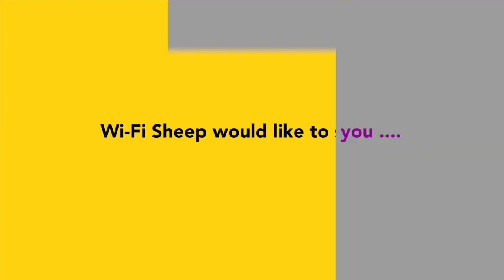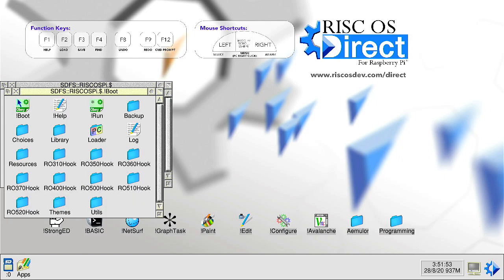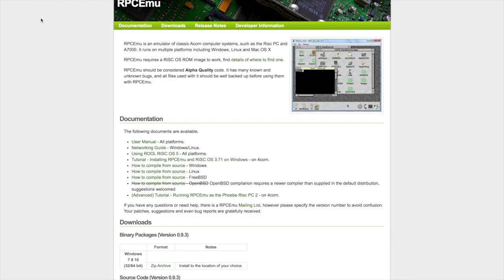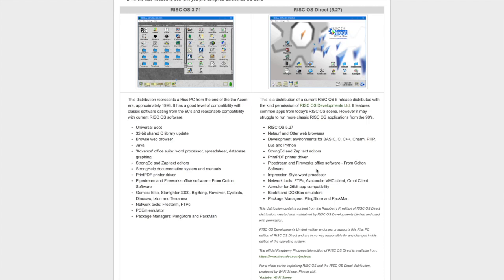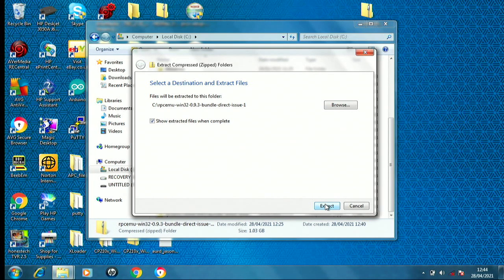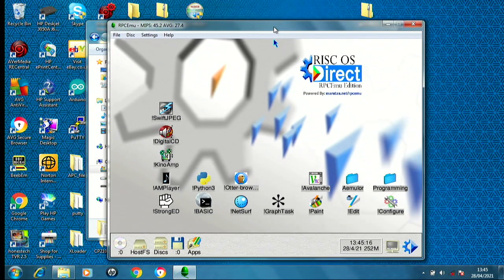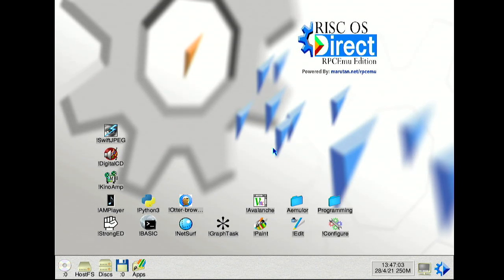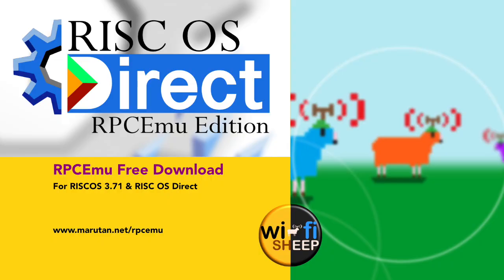RPCEmu - RISC OS Direct for Windows!!!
Important Notice 14/7/24: This video series was created over 4 years ago, and hence some information and content may now be out of date or incorrect. It is presented here for entertainment and historical purposes only.

Wi-FI Sheep / TSW Holdings is know longer associated with the RISC OS Direct Project - but retains the full rights to this video content and the RISC OS Direct 'Blue Cog' logo design.

Did you know, a free emulated version of RISC OS Direct for Windows is available?

If not then let Wi-Fi Sheep take you though this unofficial port of the popular Raspberry Pi ARM OS.

This distribution contains content from the Raspberry Pi edition of RISC OS Direct distribution, created and maintained by RISC OS Developments Limited and used with permission.

RISC OS Developments Limited neither endorses or supports this Risc PC edition of RISC OS Direct and are in no way responsible for any changes in this edition of the operating system.

Source Links:

RISC PC Emu - Easy Start bundles for Windows.

Gocart